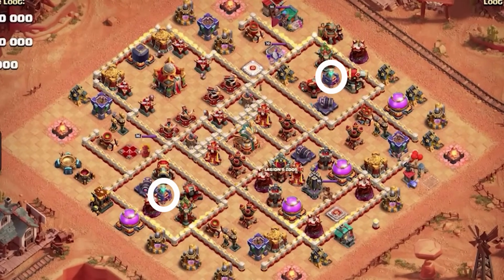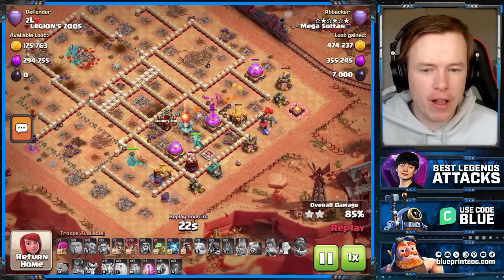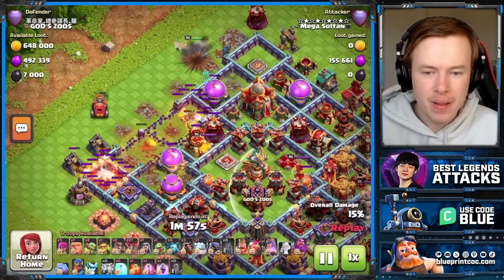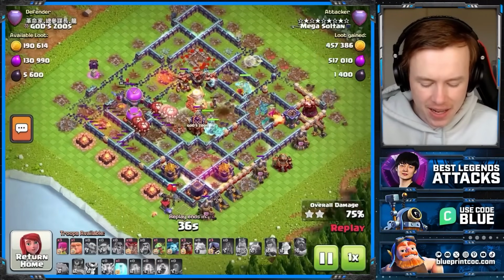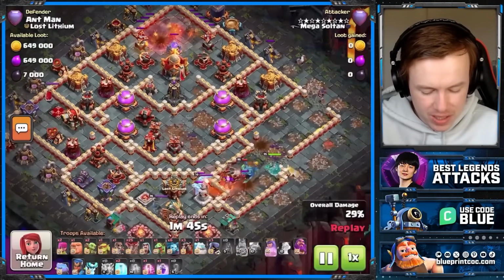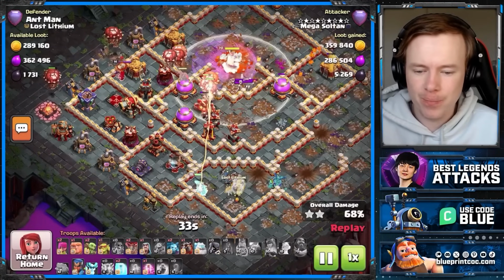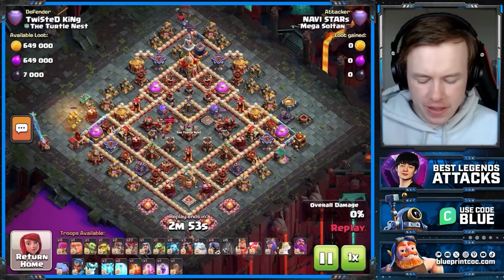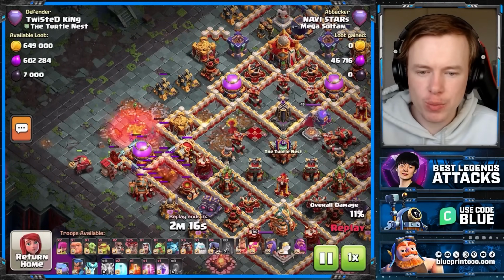STARs New FLAME FLINGER Trick CRUSHES Double INVIS Bases | Best TH16 Attack Strategy Clash of Clans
▶️ Stars is undoubtedly the best Zap Lalo attacker in the world. Today we see some of his best attacks from the July 2024 Legends League season wherein he consistently swags his entire Laloon because of his masterful use of the Lightning spells, his flame flinger and his hero dive!

⏲️ Video Chapters:
00:00 Intro
00:15 First Attack
03:05 Second Attack
06:14 Third Attack
09:16 Fourth Attack
11:17 Outro

🔵  Our Services!
       Best Base Packs and Master Classes!
        46 bases each month, 1$ per base!

ClashOn and...